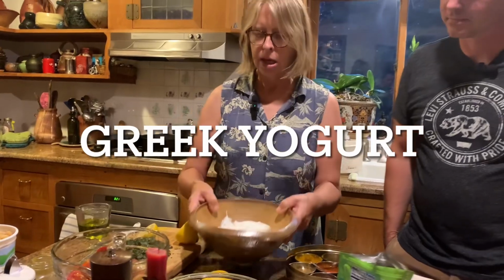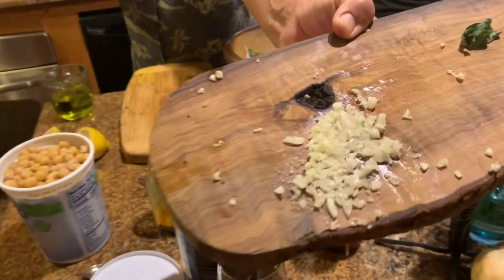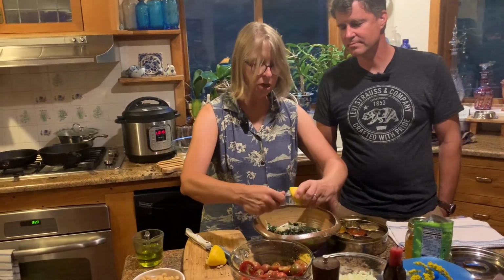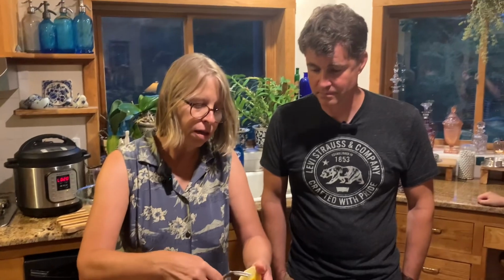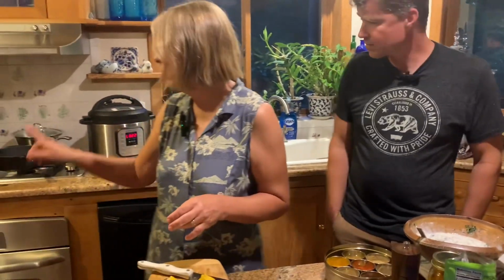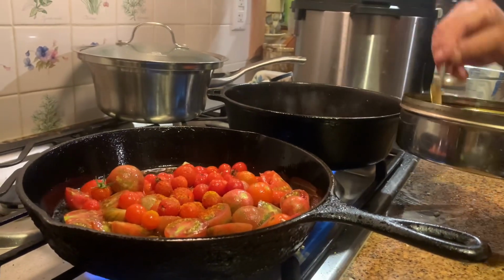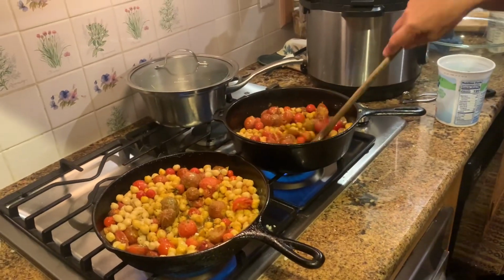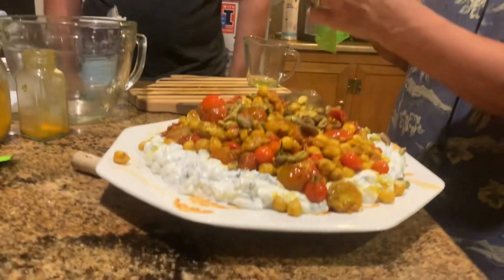Omg! Make This Amazing Tomato-Chickpea Curry!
I made this fantastic Curried Tomato and Chickpeas with Cucumber Yogurt -a recipe by NYT food writer Ali Slagle as part of an Indian-Themed Family dinner. It’s fast and easy to make and a great way to use up all those tomatoes and cucumbers the garden is producing these days.

Thanks Ali Slagle for yet another amazing recipe!